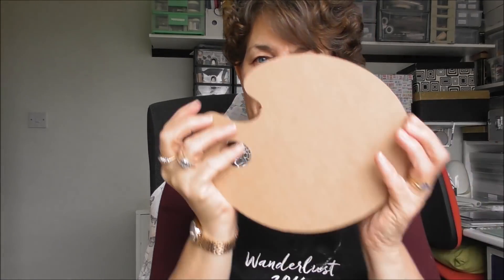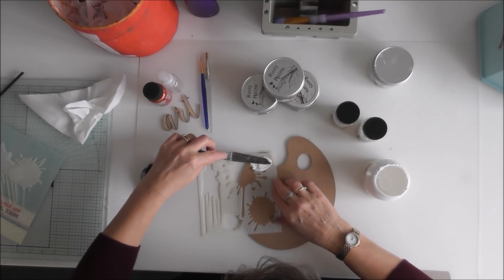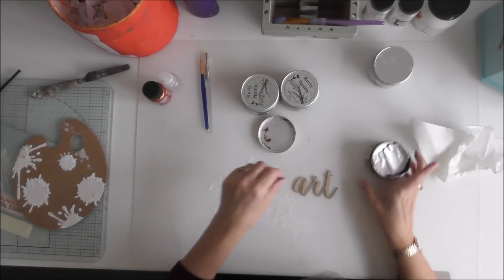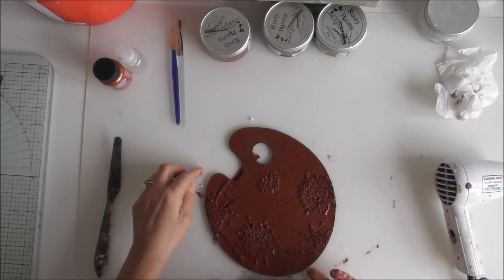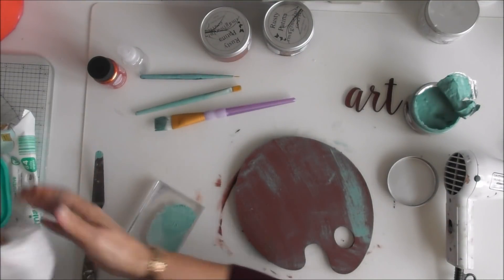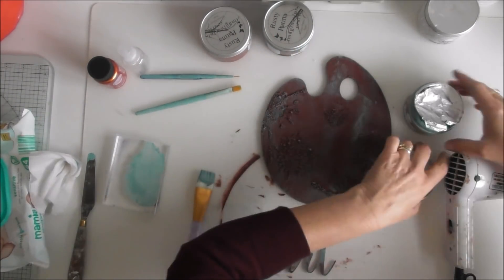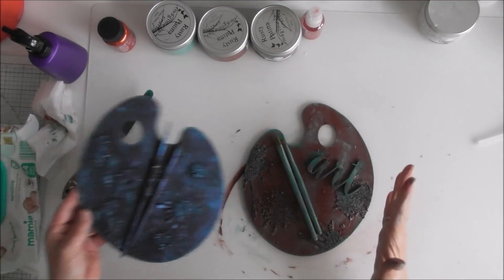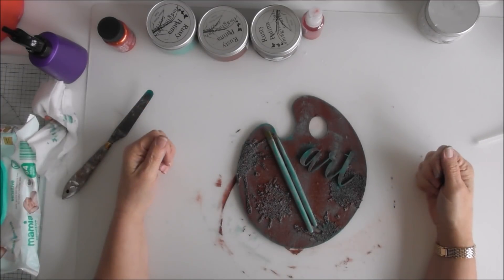Mixed Media - Art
Links to blog